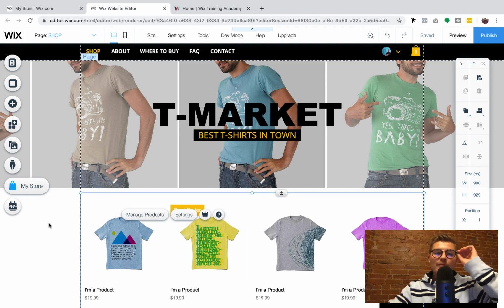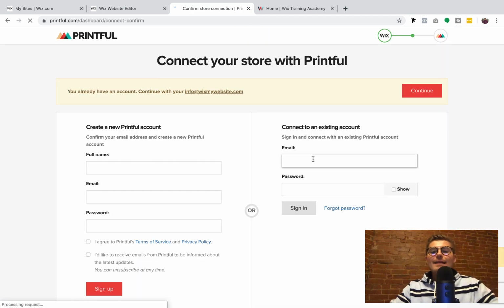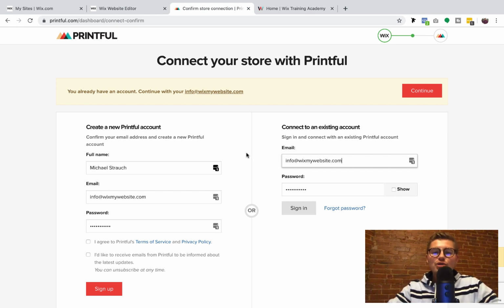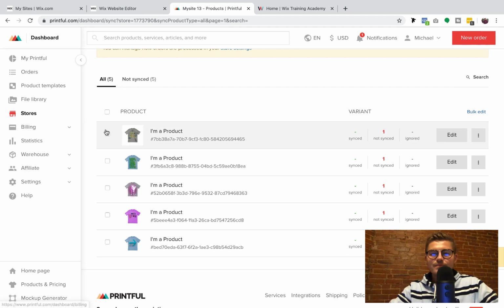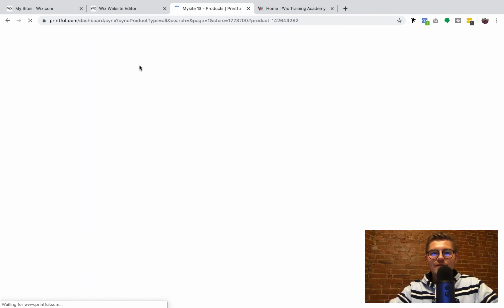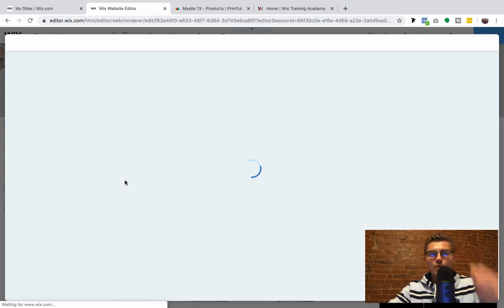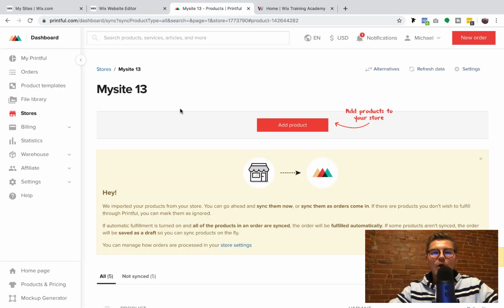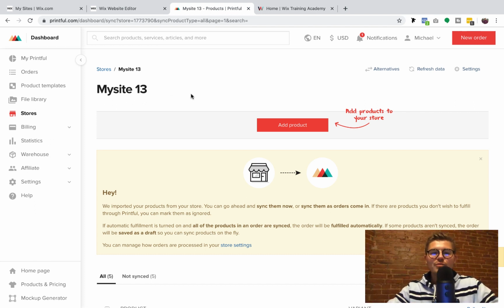How To Start A Dropshipping Business on Wix | Adding A Dropshipper to Wix | Updated 2019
Wix Question Answered: How To Add A Dropshipper in Wix? How To Start A Dropshipping Business in Wix?

In this Wix Dropshipping tutorial, I took a deep-dive into how to start a dropshipping business in Wix. Earlier this year, I uploaded a very similar video, but using Ecwid instead of Wix. Wix has now added their own native dropshipping solution. We covered how to use Wix Stores to add a dropshipper in Wix + how to add Printful to your Wix website. Starting a dropshipping business can be extremely exciting, yet seriously frustrating at the same time. My goal is to ensure I save you some of that frustration and leave purely the excitement left for you.

Utilizing Wix Stores to add a dropshipper is now an option. Wix has created a native integration to Printful. This now means that you no longer have to go through Ecwid to add a dropshipper in Wix.

To save you time, here is a brief breakdown of the video:

1. Add Wix Stores
2. Create a Printful Account (Necessary Step)
3. Add Printful App to your Wix Website
4. Connect Your Printful Account to Wix Stores
5. Sync Your Products from Printful to Wix
7. Press Publish

However, maybe you would like to save some time and get a professional platform built out for you. If that is the case, my team and I can build your platform. Just head here and drop us a line
Topics Covered:
-Wix Training Academy Registration
-Adding Printful App
-Connecting The Printful to Wix Stores
Current Wix Training Academy Video Series:

Wix Ecommerce: The Ultimate Guide To Building An Online Store in Wix